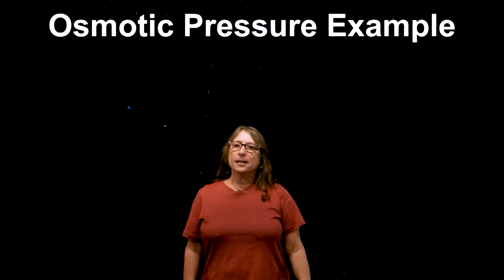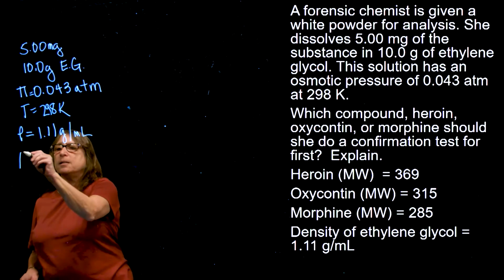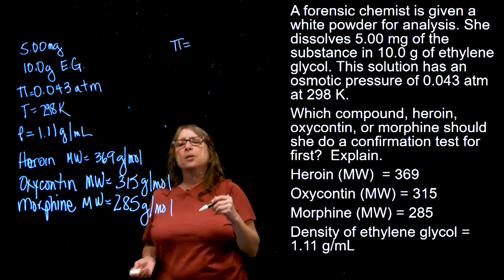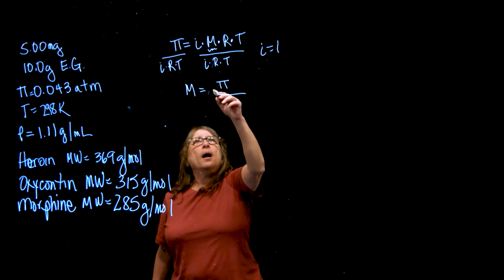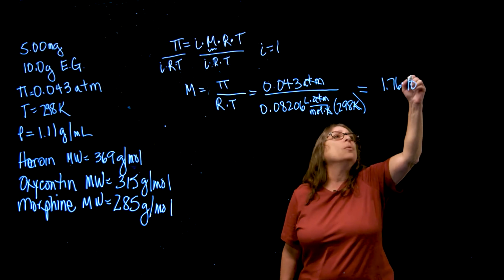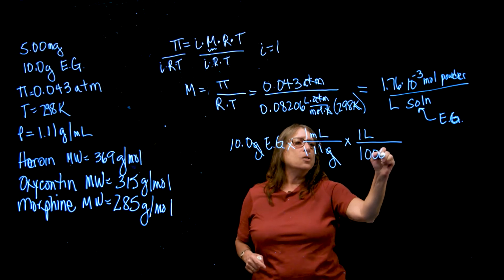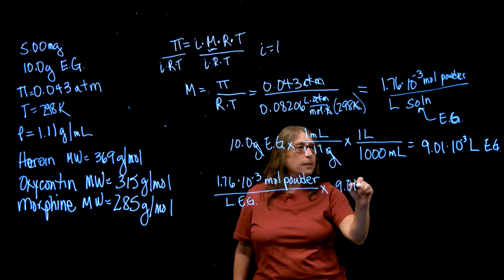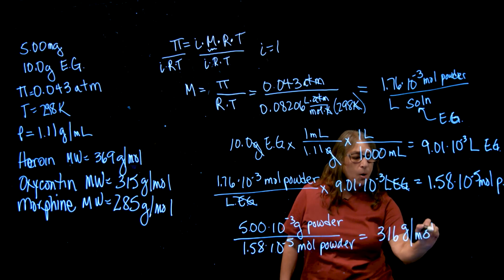CHM3010 osmoticpresureexample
Example Problem: Osmotic pressure